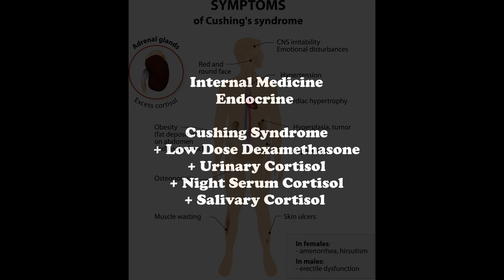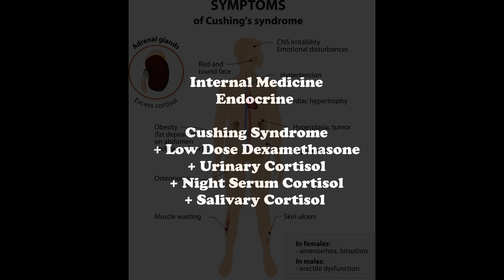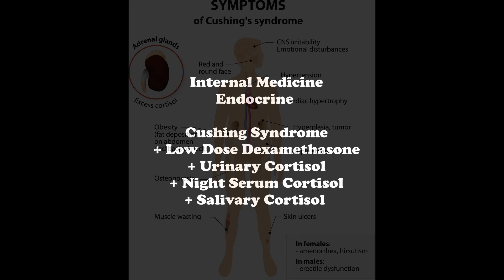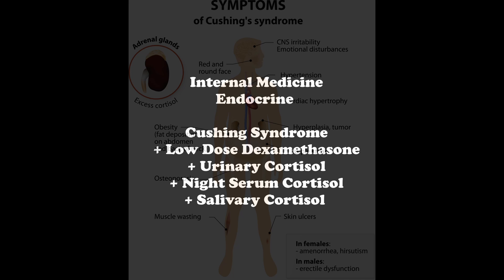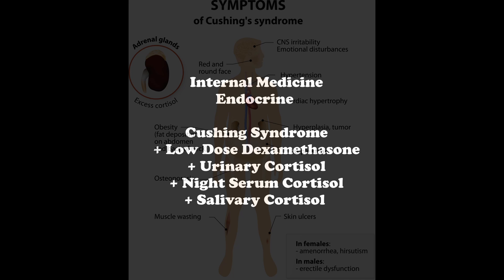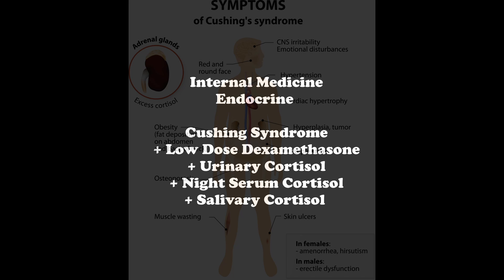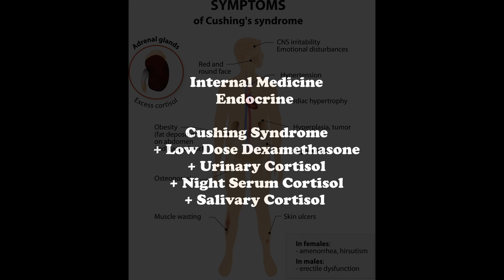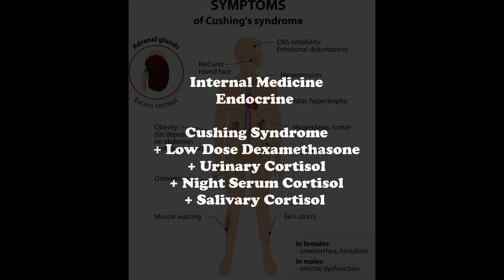IM, Endocrine, Cushings + How to Diagnose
Quick videos, less than 3 minutes, just to help you crush your boards.